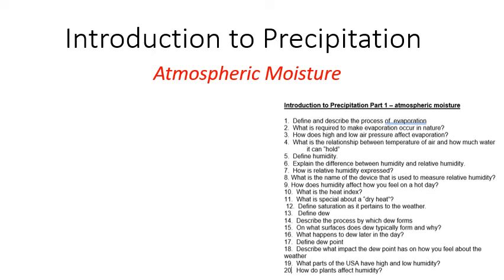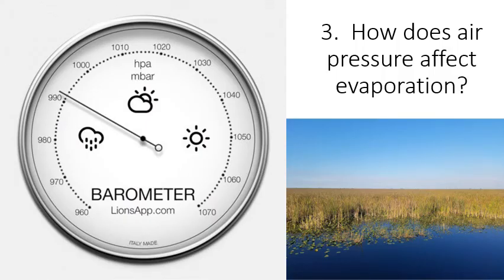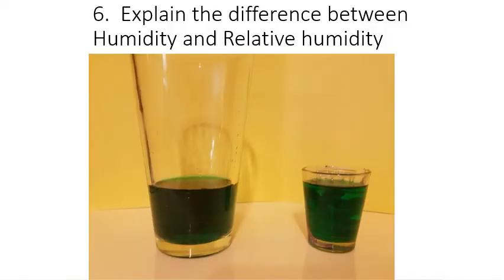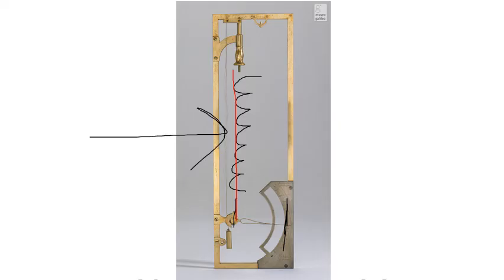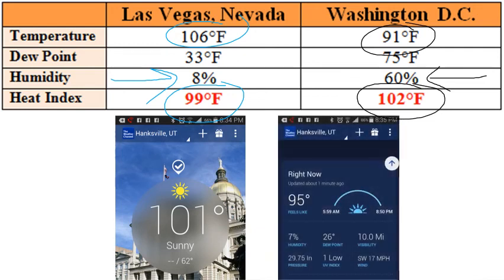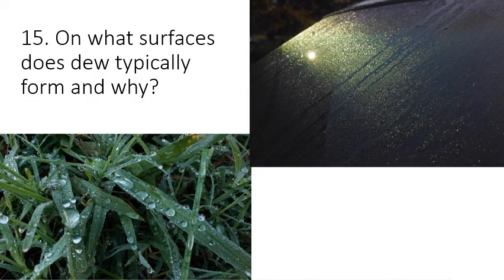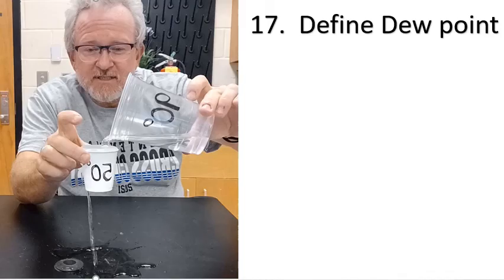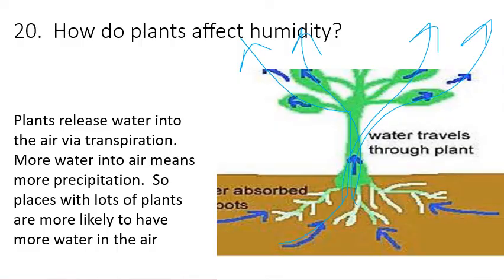weigand earth systems - atmospheric moisture